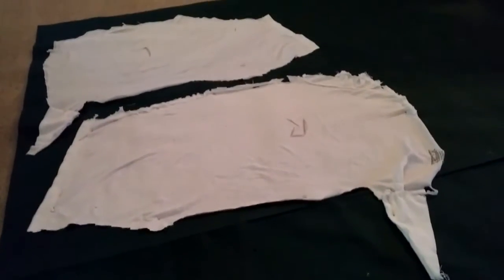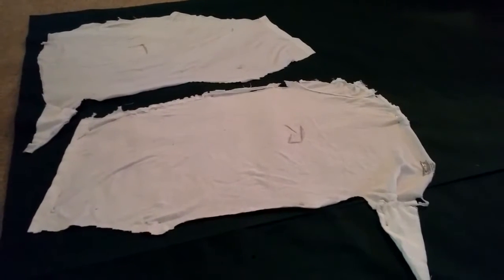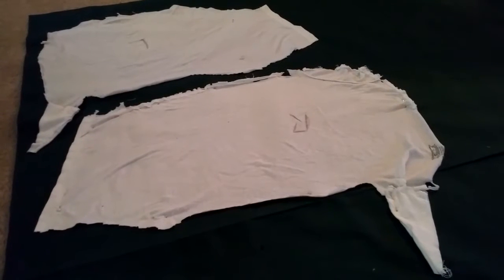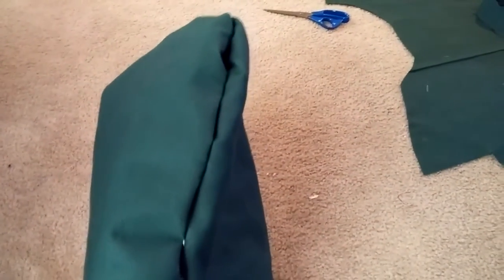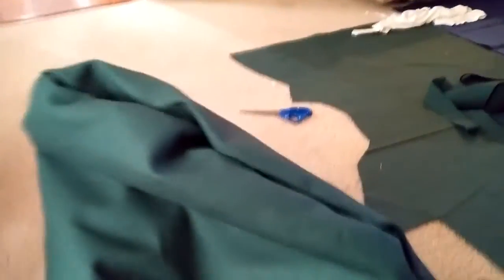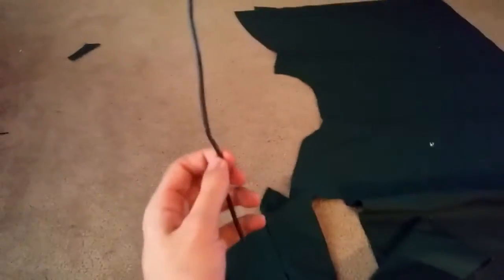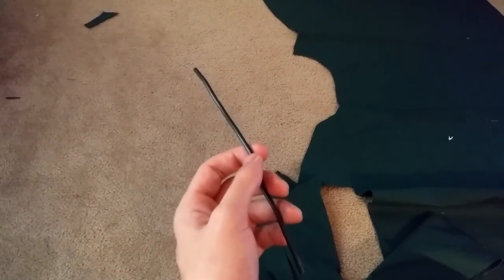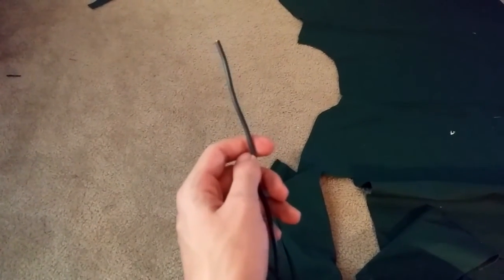Assassins Creed Unity: Green Assassin Hood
Making the Green Assassin Hood.